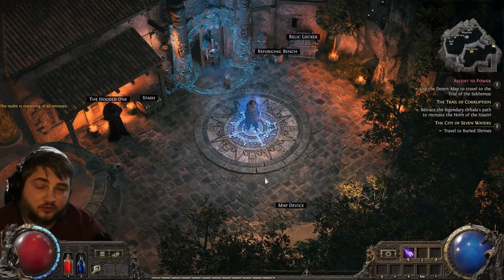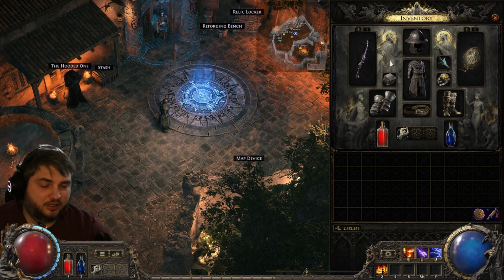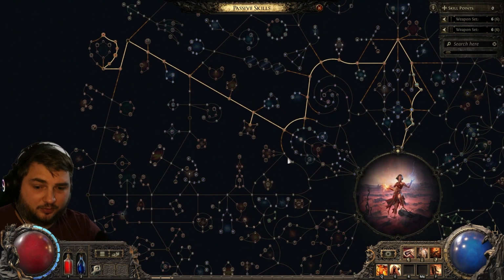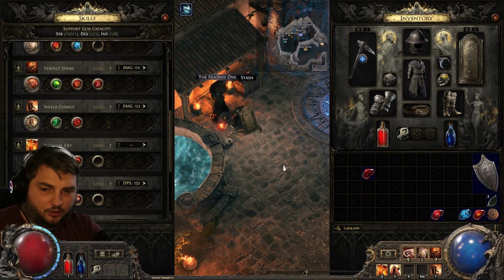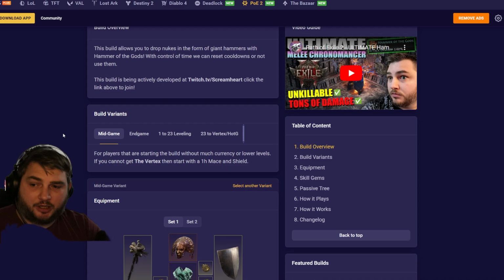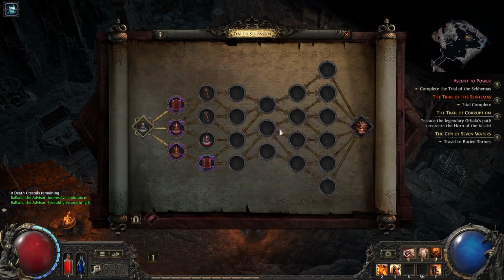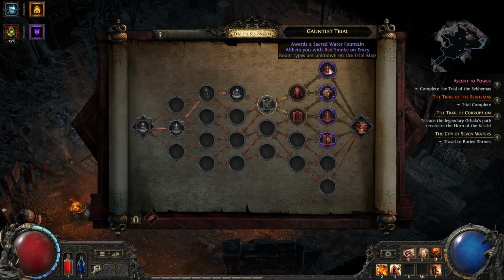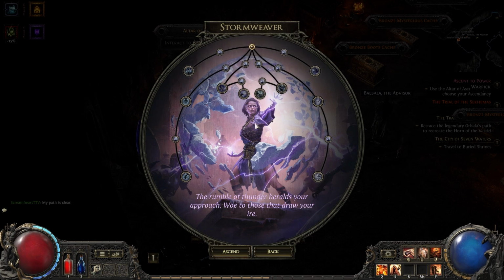Path of Exile 2 - Sorceress Leveling Guide (Melee Chronomancer Transition and Warrior Tips) DETAILED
Melee Chronomancer is an awesome battlemage setup that can clear all content in the game! This guide will help you level a Sorceress, transition to a melee warrior type of setup, and get you on the right path towards the endgame build. Hammer of the Gods is an insane skill and this Ascendancy lets you reset the cooldown repeatedly!

CHAPTERS
00:00 Intro
0:14 Sorceress Setup
2:41 Sorc Passive Tree
3:16 Sorc Gameplay
3:33 Melee Transition & Warrior Strats
7:44 Melee Gameplay
8:14 Build Variations
9:44 Trial of the Sekhemas Walkthrough
13:26 Final Thoughts